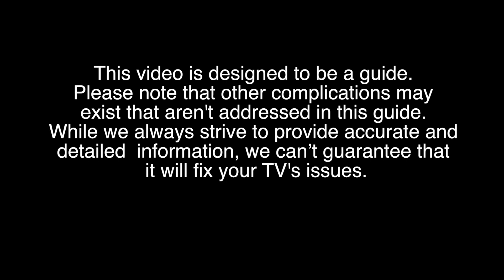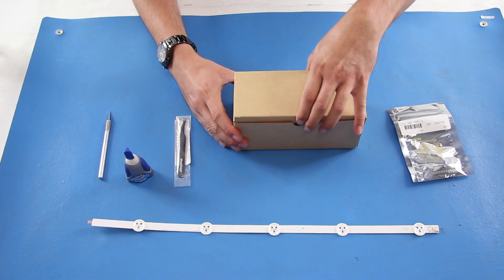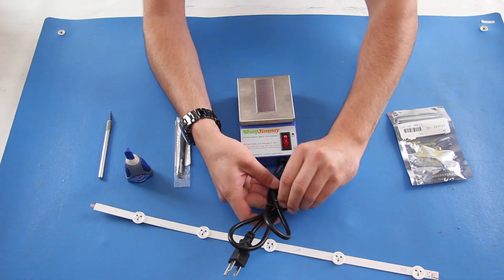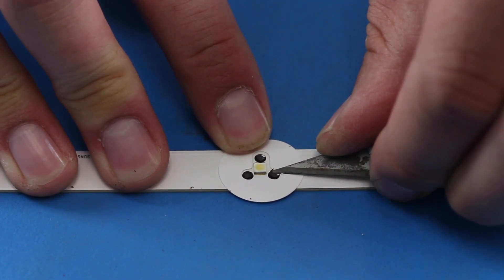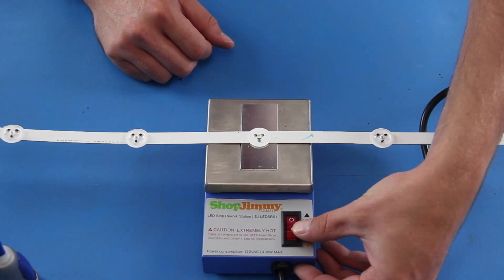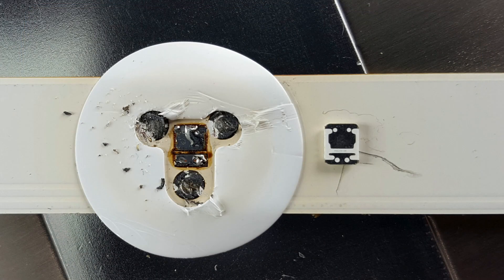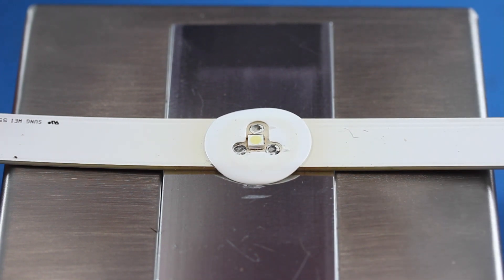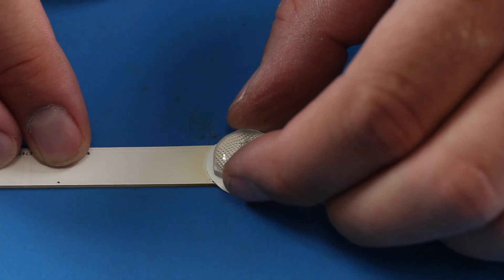How to Replace Single LEDs for an LED TV - ShopJimmy LED Strip Rework Station Tutorial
How to Replace Single LEDs for an LED TV

This video is designed to be a guide.  Please note that other complications may exist that are not addressed in this guide.  While we always strive to provide accurate and detailed information, we can't guarantee that it will fix your TVs issues.  ShopJimmy is not responsible for any harm that you may cause to yourself or damage to your TV, during the repair process.  Try all repairs and troubleshooting at your own risk.
Be sure to take all of the proper safety precautions.
In this video we will show how to replace an individual LED, in an LED strip from a TV.
We will be using our ShopJimmy LED strip rework station, along with our ShopJimmy Tweezers, blade, super glue, replacement LEDs, and replacement diffusing lenses.
I will use my tweezers to get underneath the diffusing lens and pop it free from the LED strip.
I will use my blade to remove the plastic glue around the LED.  Removing this glue, ensures that the replacement lens will rest at the proper height, after replacing the LED.
Get the LED centered on the Rework Station and then turn the station on.  Use the tweezers to gently push the LED to see if it has warmed up enough to move and be removed.
I can also look at the LED and see when the solder around it softens.
Once the LED is ready, I will use my tweezers to lift it from the strip.
Take the replacement LED and line it up properly on the strip.
Our image shows the bottom of the LED and how it should line up on the strip.
Get the LED into position and then use the tweezers to get it into its final position.
Once aligned, you can lift the LED strip from the station to allow it to cool and harden in place.
Use the super glue on the dots around the LED, on the strip.
Place the lens diffuser into position and allow the super glue to harden before moving it.